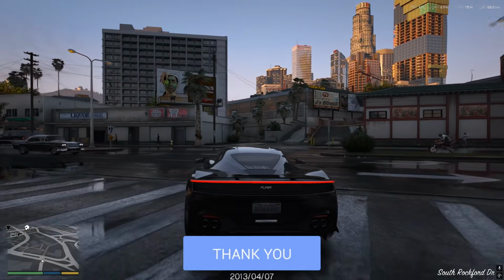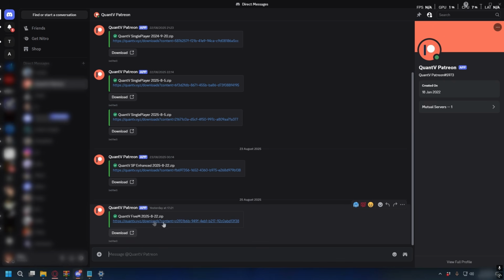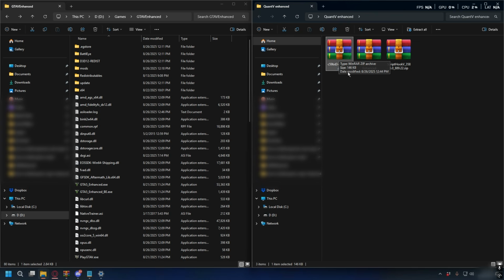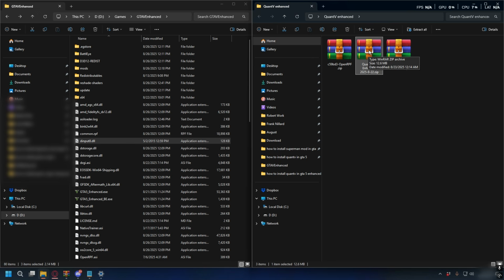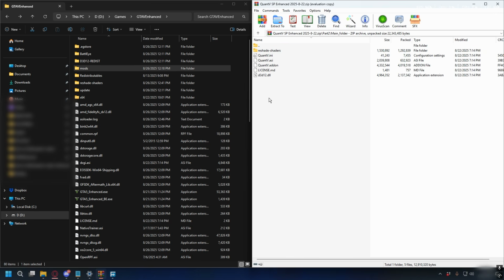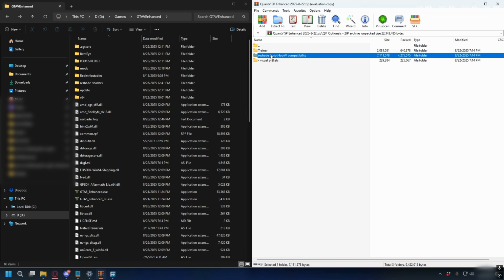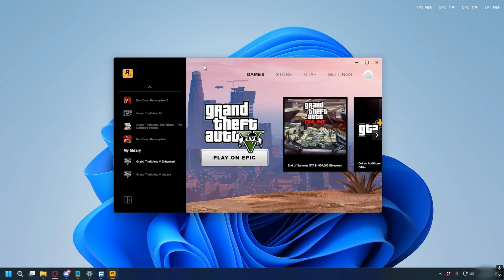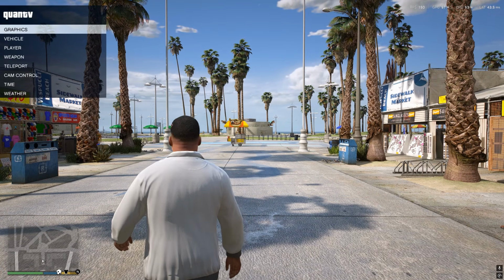How To Install QuantV In GTA 5 Enhanced - Step By Step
Learn how to install quantv in gta 5 enhanced in this video.

GuideRealm